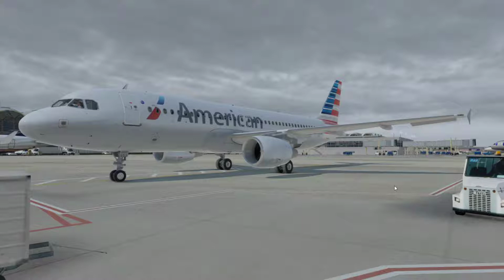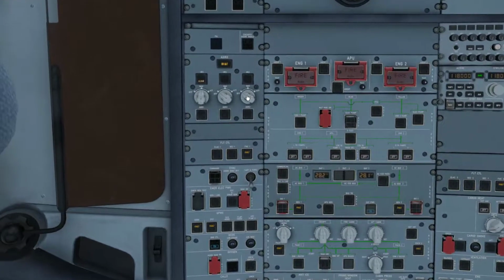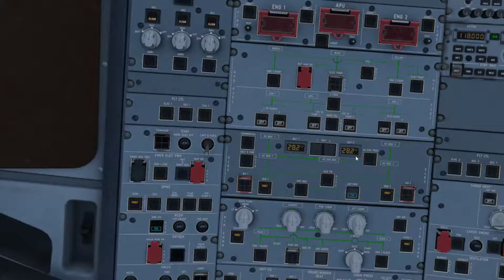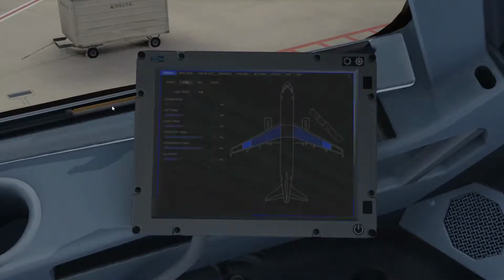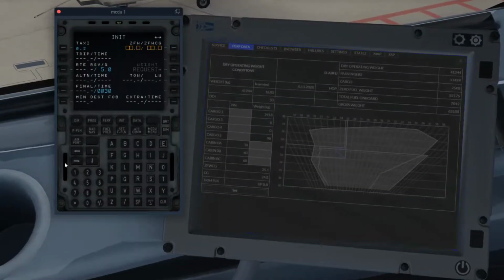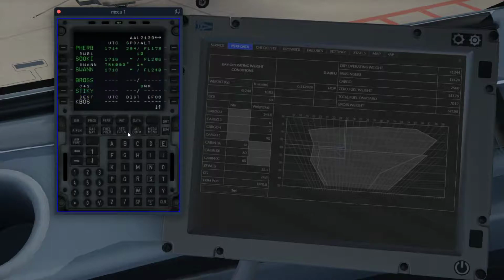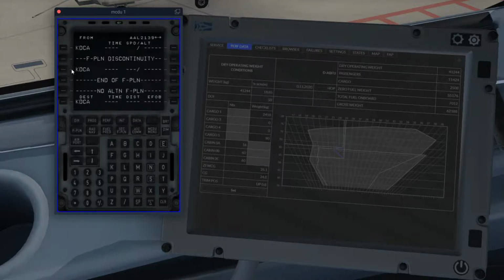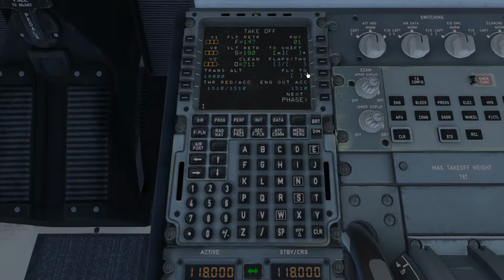Flight Factor A320 Easy FMC Tutorial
Hey guys I decided to make a tutorial on the FMC for the Flight Factor A320. A real world Airbus pilot has walked me through this plane through and through and my real world job I worked on the Airbus 320 family.